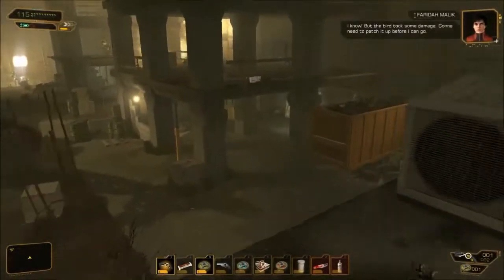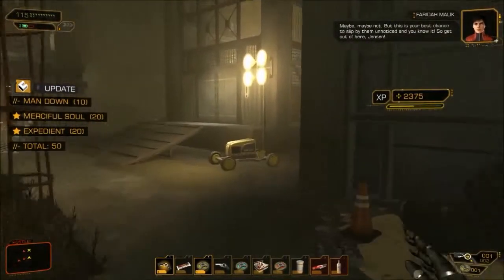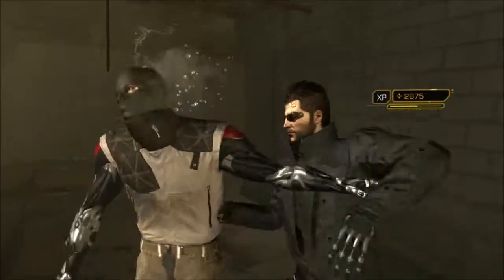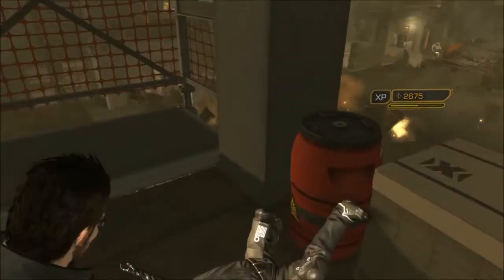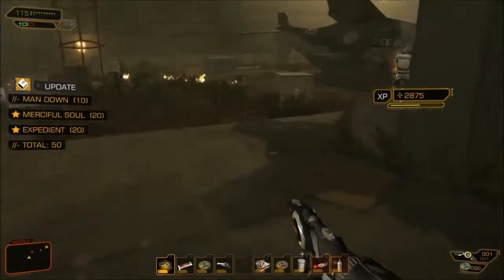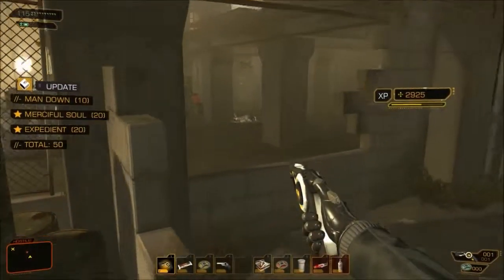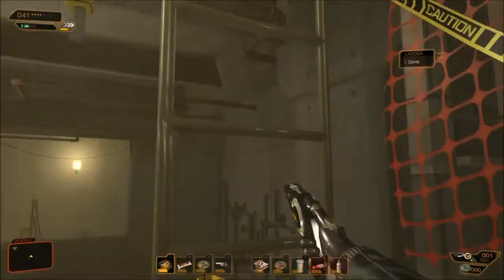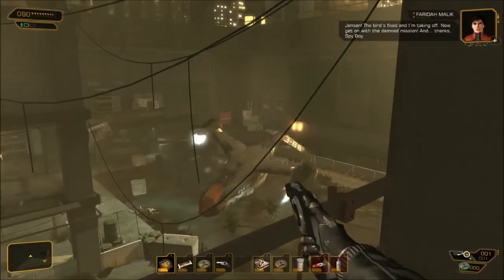Deus Ex: Human Rrevolution ► Part 9 "Saving Malik" [ GMDE | No Upgrades | Ghost | Pacifist ]